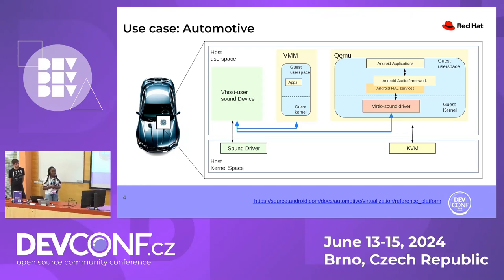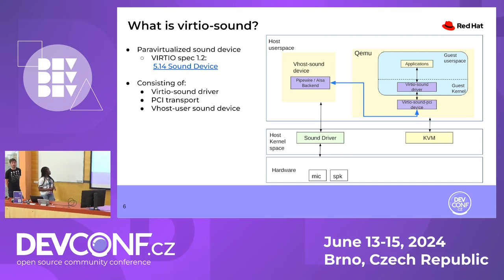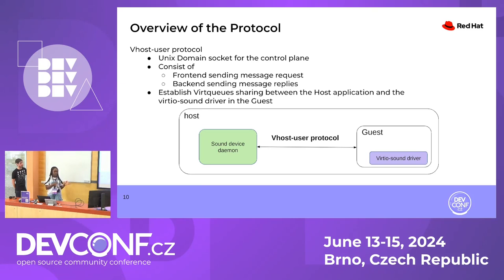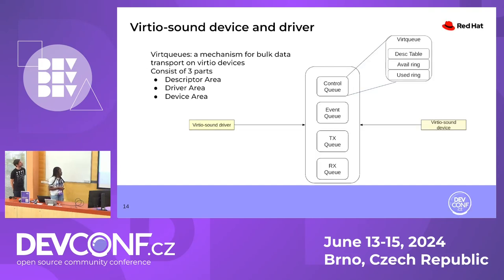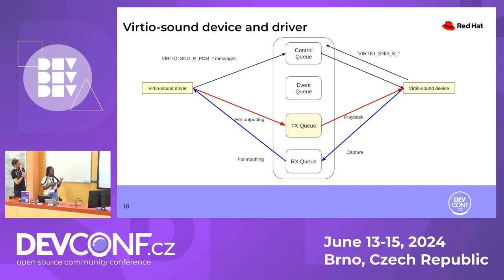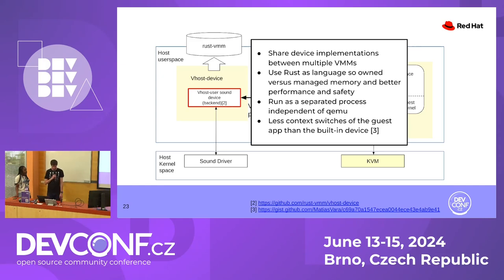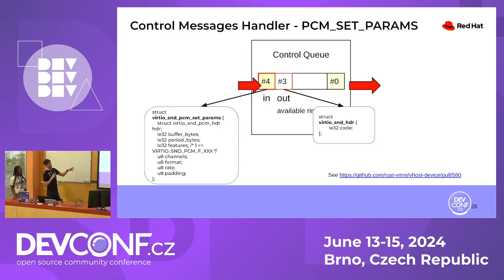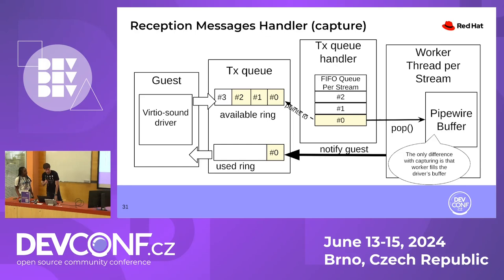Building VirtIO sound device in rust-vmm project - DevConf.CZ 2024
Speaker(s): Dorinda Bassey, Matias Vara Larsen

In automotive, Android guests are currently used for deploying infotainment systems. To support Android as a guest, the Virtual Machine Monitor (VMM) requires a set of virtual hardware like sound, video, block devices and networking.  This talk presents the current status and efforts to implement VirtIO sound for infotainment systems in automotive. We will shed some light on our decision to implement VirtIO sound in Rust as an vhost-user device under the Rust-Vmm project umbrella.
Having VirtIO for hardware allows Android to be deployed in different VMMs that support VirtIO like Crosvm or QEMU, This deployment has benefits like reducing the attack surface of QEMU and also enables more granularity in setting up rights for the device process. Our VirtIO sound implementation is able to handle different audio backends by relying on a generic interface. Currently, we support the pipewire and Alsa as audio backends. During this presentation, we will share our journey in building the virtio-sound device, including improving its specification, fixing bugs in the virtio-sound driver, and building it as a rust-vmm project. We also plan to outline a roadmap for the future like adding support for other audio backends like Gstreamer.

We will demo and describe the setup used in order to play audio from a guest application to the host using our virtio-sound device.

We will also go through some general tips on how to configure the guest to enable virtio-snd driver module and optimal ways to use QEMU which may be useful to the audience.